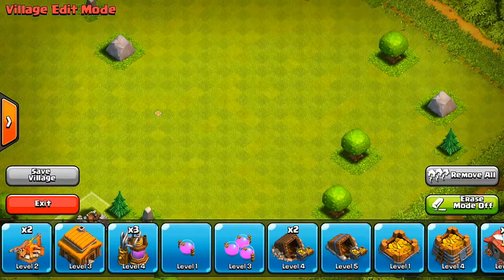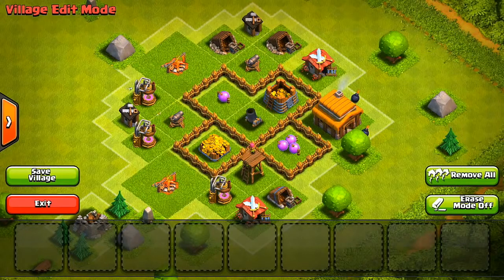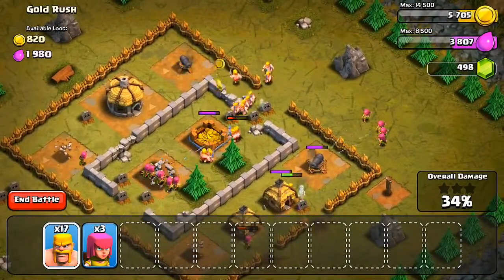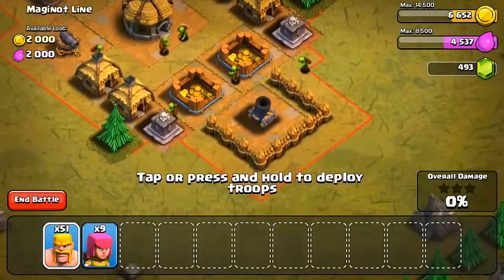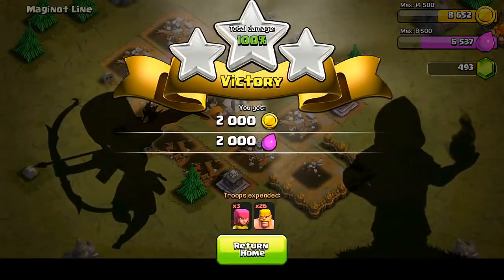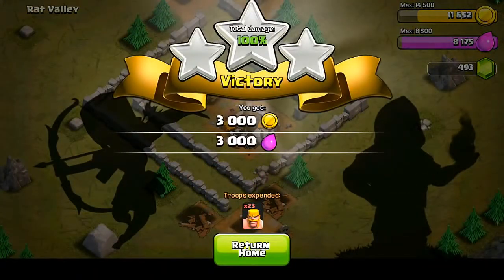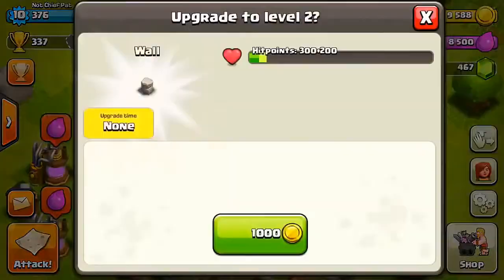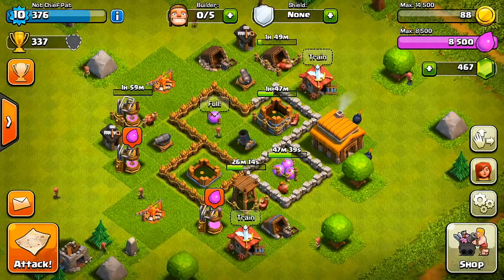Let's Play Clash of Clans! Ep #5